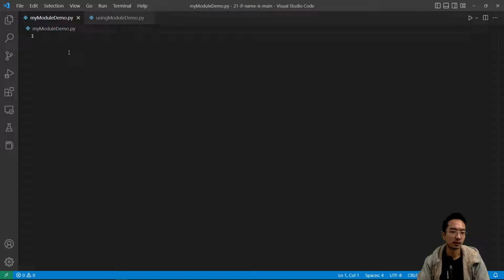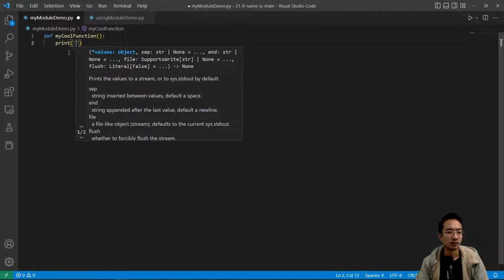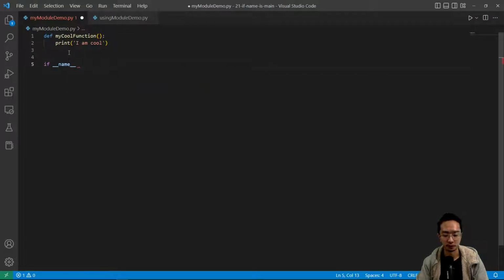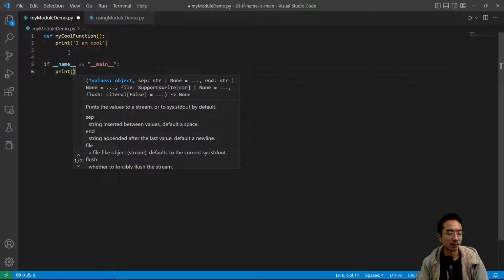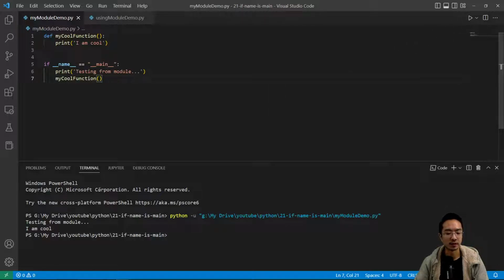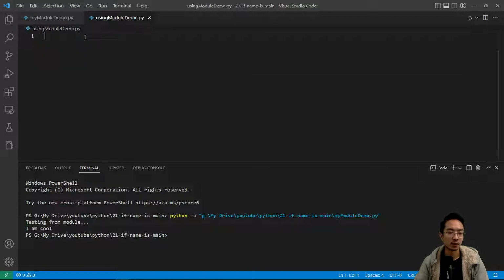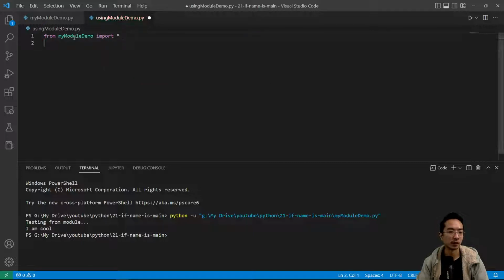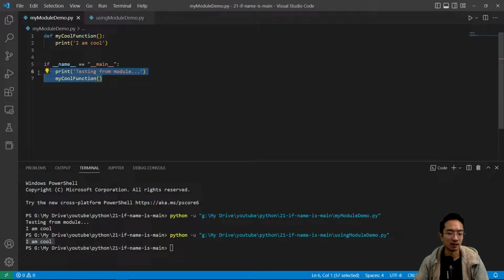Python if __name__ == ‘__main__’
In this video, I will talk about using if __name__ == "__main__" in Python.